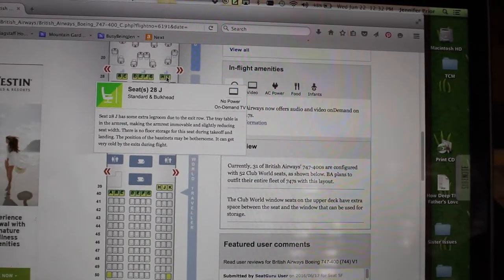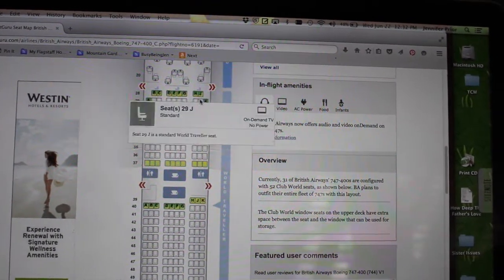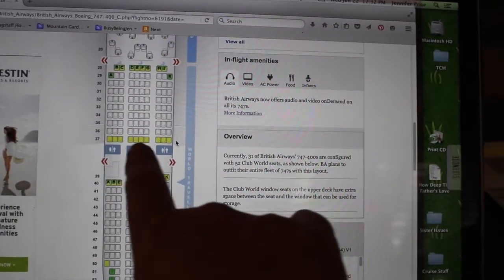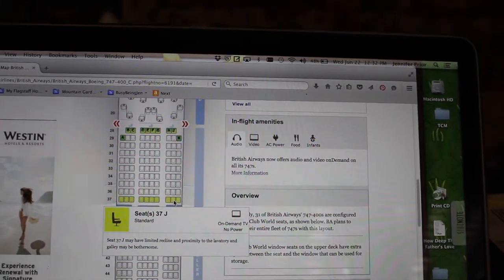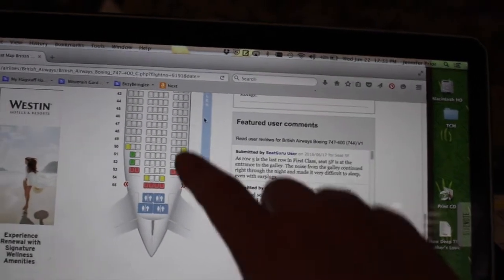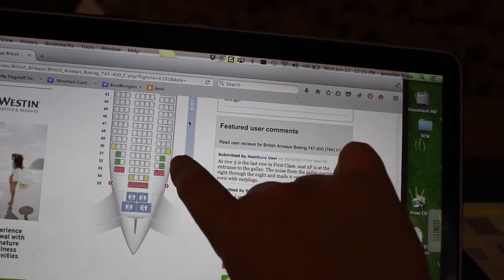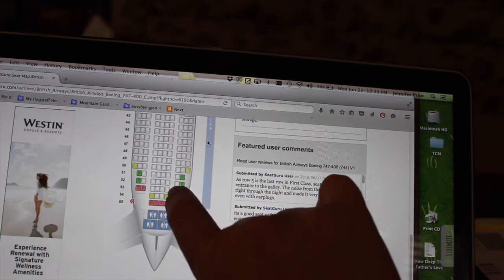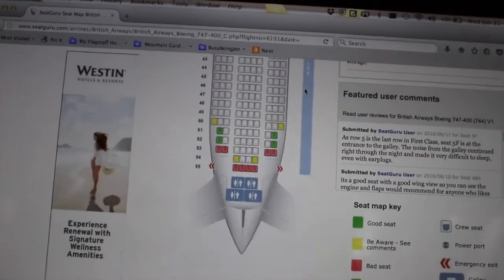Best Airplane Seats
Check this out for how to choose the best seat on an airplane.

Seatguru.com